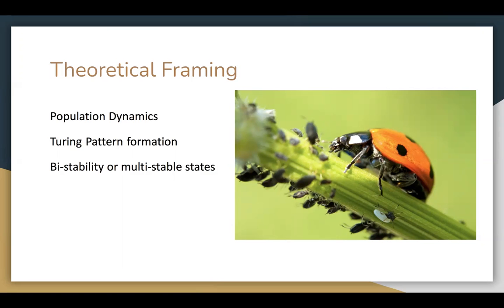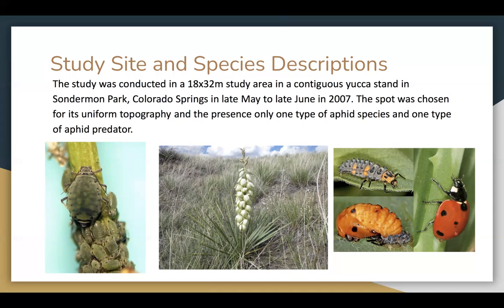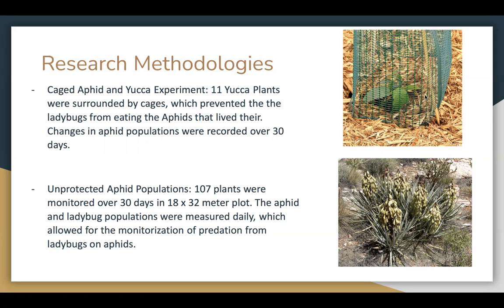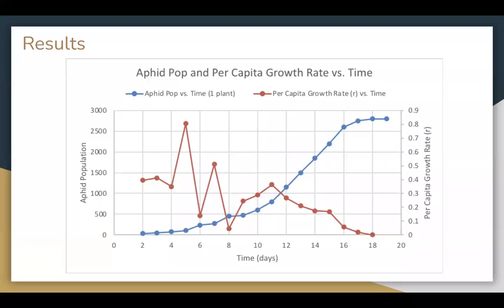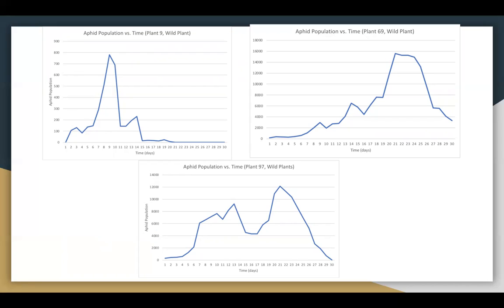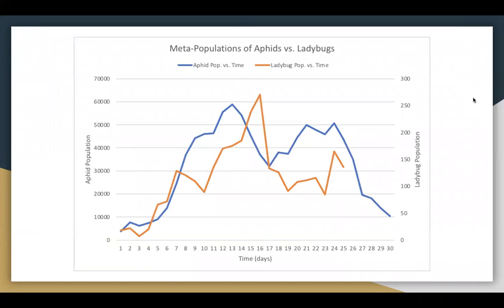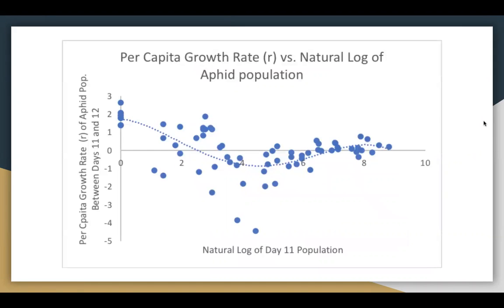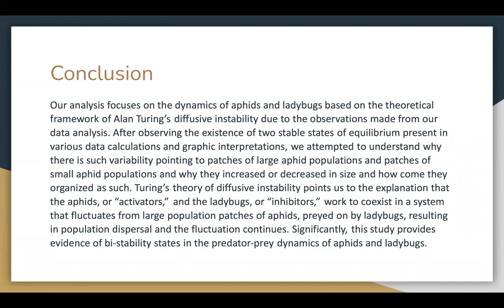EV209 Aphids Population Dynamics 03/23/2021